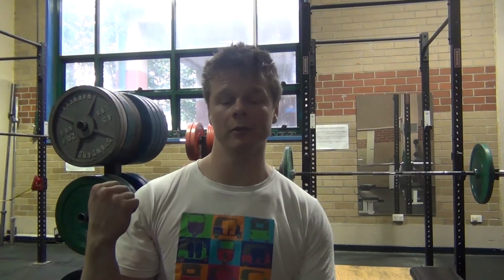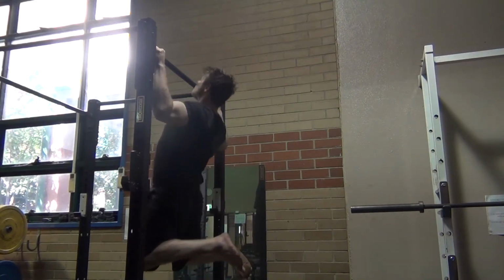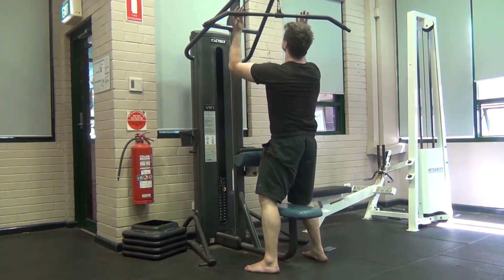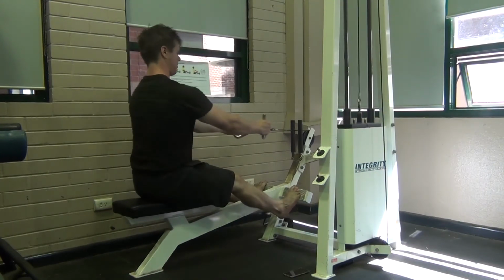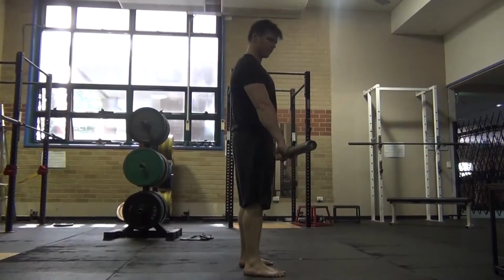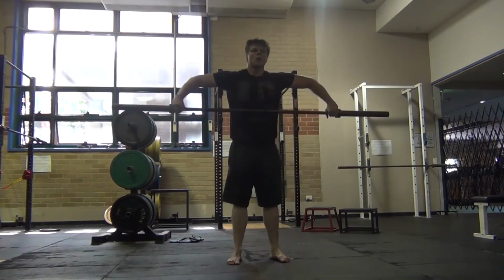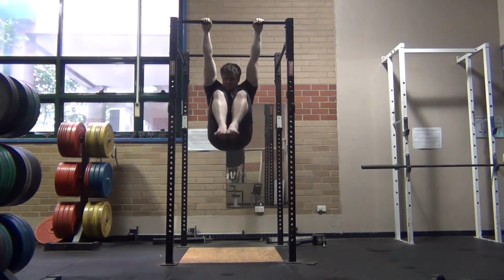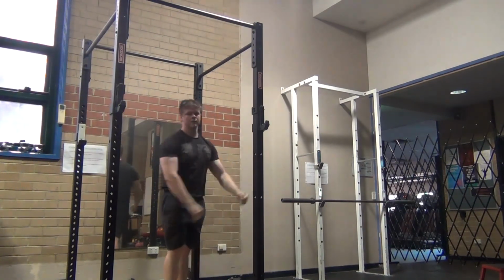Episode 5: Upper body pulling plus intro to some hanging and folding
00:00 Intro

01:00 Mimed demo of some chinup variations that you can build toward longer term- Parallel V-grip chins. Archer Pullups, Typewriter Pullups, 1 arm chinup. These are cool, its good to know that they are out there and there’s nothing wrong with getting creative longer term. Make sure that you get the basics right first though, its way to often I see people adding weight or complexity in a novel/cool way when they haven’t really earned it yet and would be better served by honing technique.

01:13 Chinup- I demonstrate some technical aspects here. This is a nice basic one to start with that can provide a good foundation before you move on to pullups and other variations. If you are not strong enough to do these ones right out of the gate then you might get some help from a partner, use an assisted chinup machine, or substitute a lat pulldown while you get going. Isometrics (simply holding at a hard point like at the top) and eccentric-only chinups (jumping up then lowering under control) can also be helpful.

01:47 Pullups- These are a little bit tougher than chinups because your hands are facing away (pronated) putting some of your elbow flexors (chiefly the biceps) at a mechanical disadvantage which forces the remaining elbow flexors and your upper back muscles to do more of the work.

01:57  Wide grip pullup- The wider grip helps you focus more on adduction at the shoulder  (think the opposite of a dumbbell lateral raise if you know what that is) and less on shoulder extension like in the chinup and row. Performed properly this takes even more emphasis off of the elbow flexors and puts it on the upper back (mainly the lats). This one can also be a nice stretch.

 02:01 Behind the head wide grip pullup- I’m cheating a little with momentum here but hopefully you still get the gist.  As with behind the head presses, behind the head pullups and pulldowns often get a bad rap for causing shoulder problems. In my opinion its not the exercise’s fault if you are performing it badly… Doing these variations properly requires a lot of strength and mobility which many people lack but that’s not to way that it’s not worth-while eventually building that strength/mobility.

02:14 Parallel grip pullup- This one is much less demanding from a mobility perspective. It’s probably the easiest pullup/chinup variation because the elbow flexors are in a position to contribute and the ‘neutral’ grip doesn’t require as much range. This has positives (it’s more accessable) and negatives (you are not going to develop competence in harder range if you never use it).

02:18 Wide grip pullups on the assisted chin/dip machine.  02:42 Assisted parallel grip pullups. 2:49 a bit of a joke- The assisted chinup machine can be helpful if you need to get more reps in and you are overweight or understrong. Unfortunately the pad removes most of the stabilisation requirements as well as some of the load so in order to develop the skill/pattern I would avoid relying on this machine in isolation.

03:07 Lat Pulldown- wide grip in front of the head and behind the head 03:23. Underhand Lat Pulldown 03:43. The lat pulldown doesn’t get much love because its less ‘functional’ than a pullup and bodybuilding is not en vogue at the moment but it can be helpful for unloading the pullup pattern and refining it, as well as getting more reps in if you want to build muscle.

04:00 Seated row (also 04:21 1 arm cable row)- This is another machine that doesn’t get as much love as free-weights and bodyweight movement but I find it very useful for building strength and control in the muscles responsible for scapular retraction without overloading the lower back/hamstrings as one might with a barbell row. Its also got some advantages over some bodyweight variations since you can go lighter than full bodyweight while keeping the loading constant throughout the full range of motion. These could also be disadvantages i.e. tipping on a TRX row might actually match the load to the force curve and being forces to use your bodyweight might require you to be stronger or less fat. That’s why I don’t have a strict hierarchy/progression for row variations and encourage that people train the pattern in a variety of ways.

description continued in comments